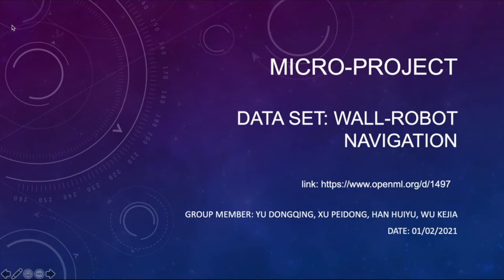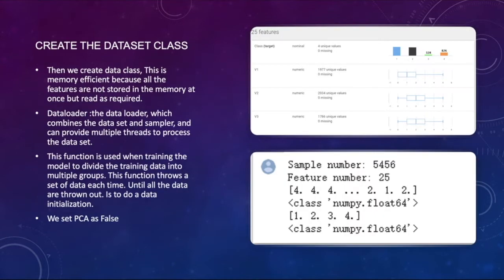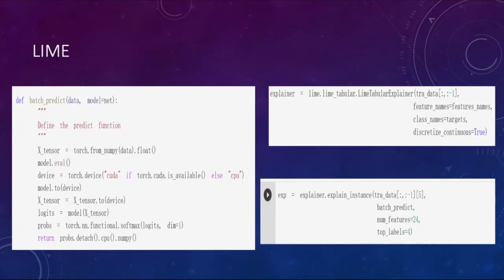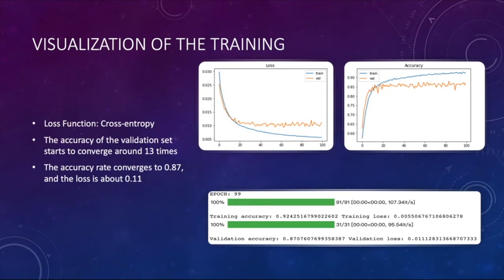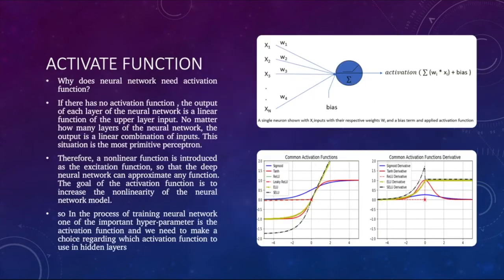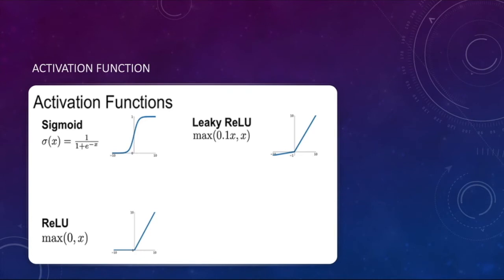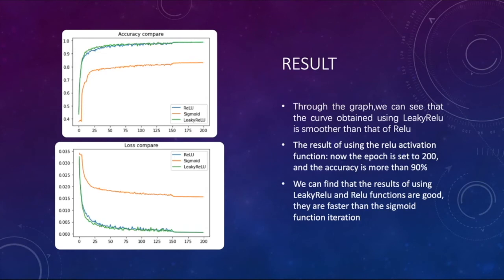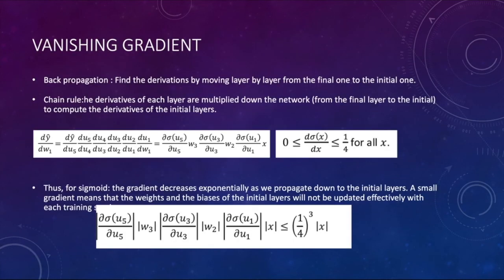Micro project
Made by YU Dongqing, XU Peidong, HAN Huiyu and WU Kejia